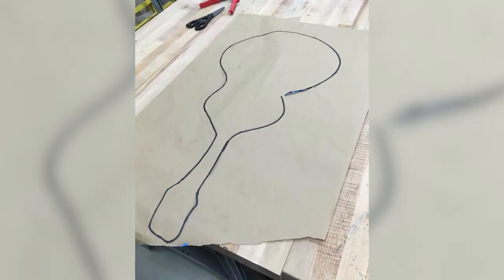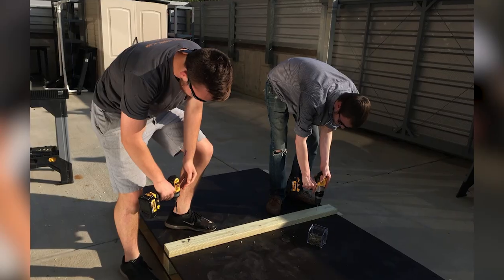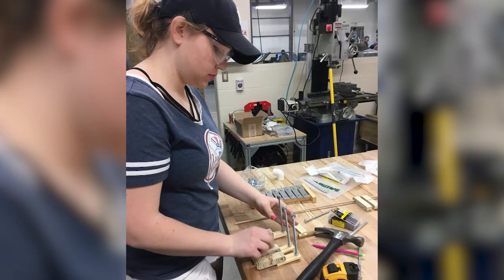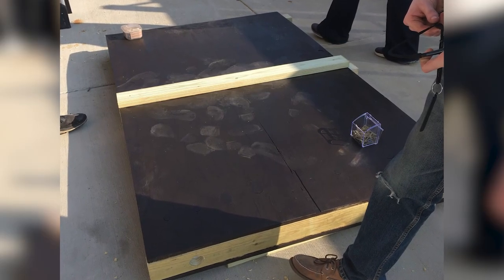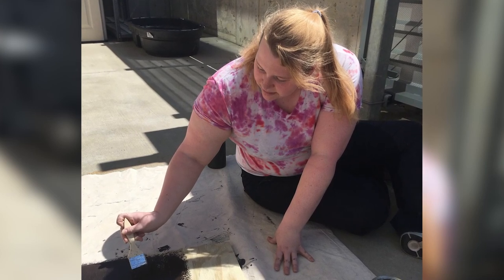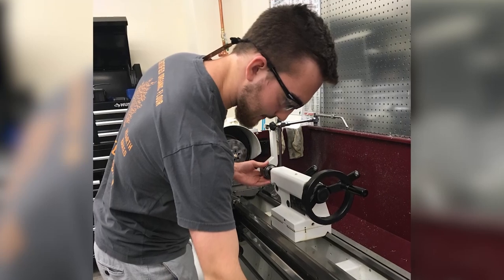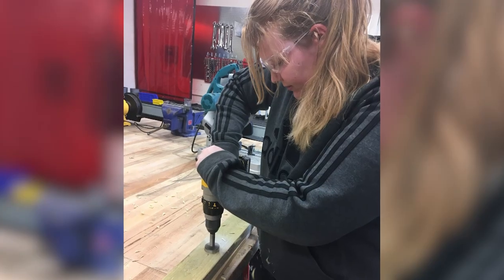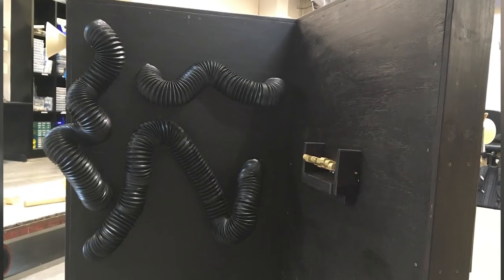Engineering Students Design A Musical Playground | Howard Community College (HCC)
Engineering students Faith Tracey, Brooks Wiggs, and Laura Wortman designed and built and interactive musical playground on campus for children at the HCC Children's Learning Center. The work occurred during their Introduction to Engineering course, which takes a project-based approach to learning. The PNC Foundation awarded HCC a grant, with additional support from Harkins Builders, Columbia Association, Horizon Foundation, Design Collective, Rotary Club of Columbia, and District Rotary Grant.